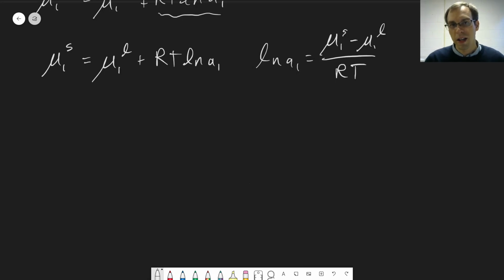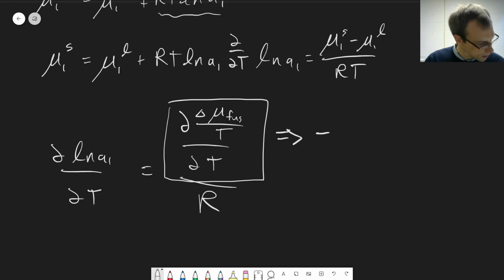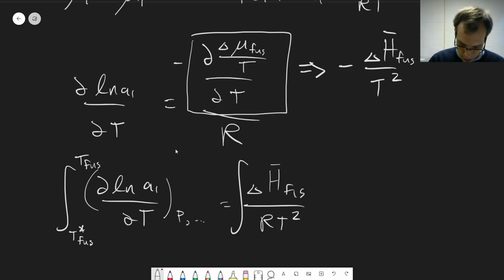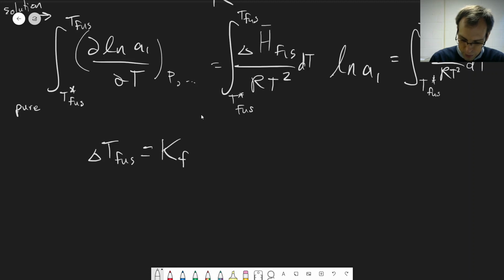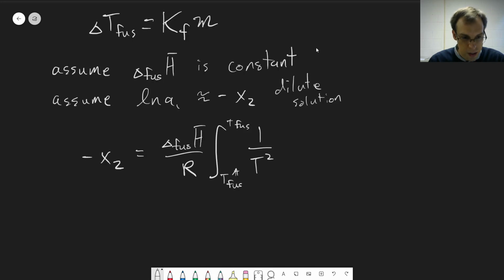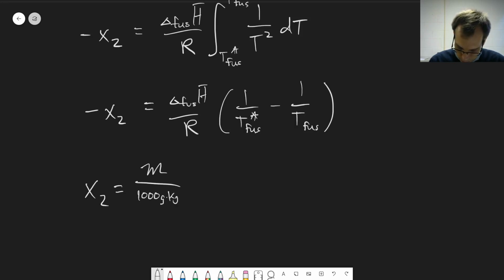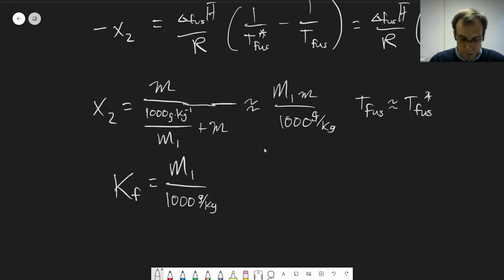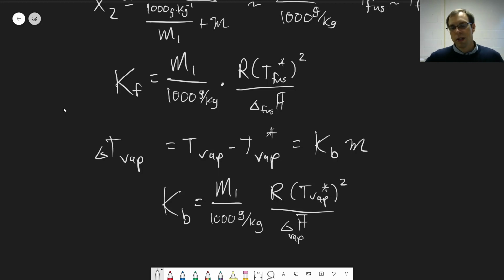Chapter 25: Freezing Point Depression and Boiling Point Elevation | CHM 307 | 105